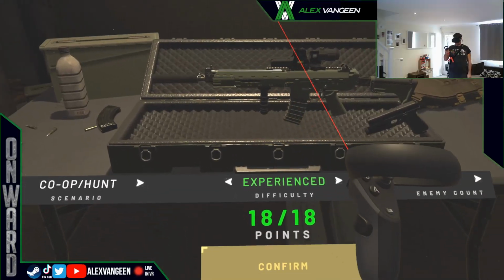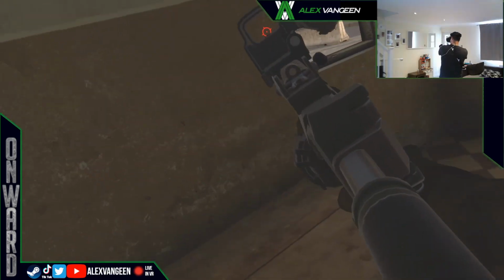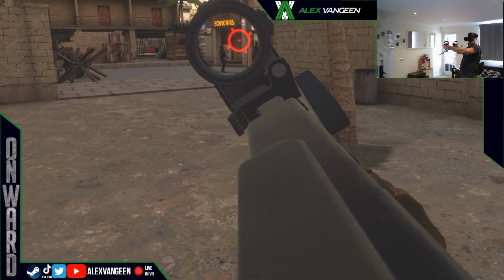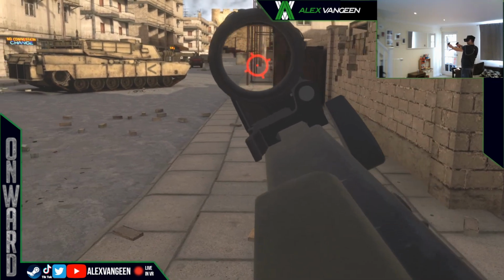Why You Need A MagTube by ProTube VR!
In this video I review the ProTube VR gunstock. Does having a stock add to the immersion of playing games like Onward & Pavlov? Come find out.

I stream iRacing every Wednesday and onward on Friday's or Saturday's (life permitting I'm a dad after all)